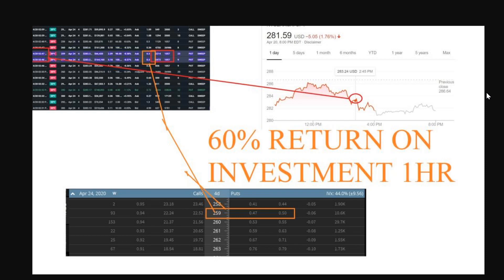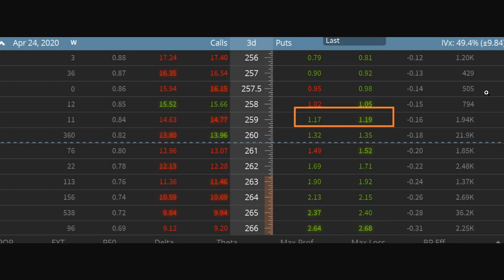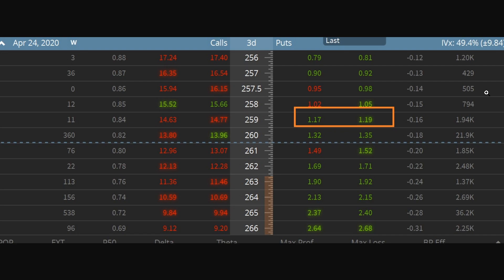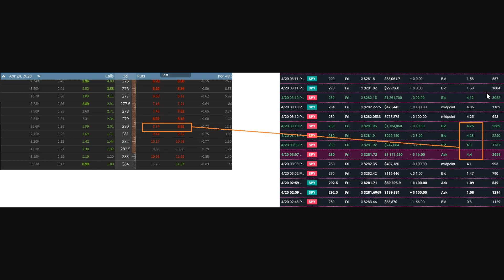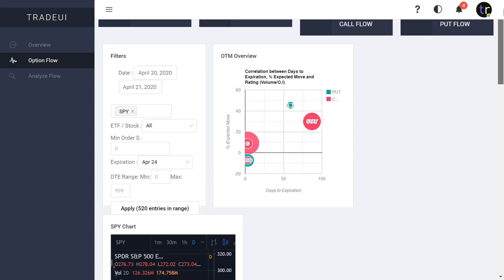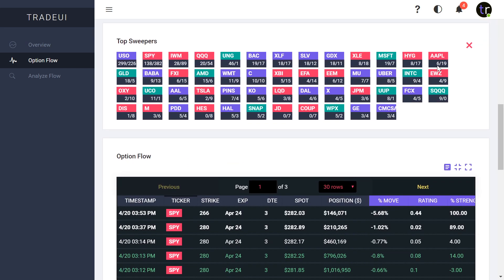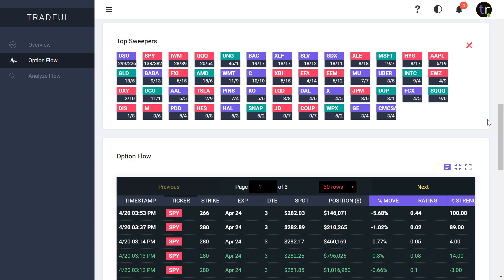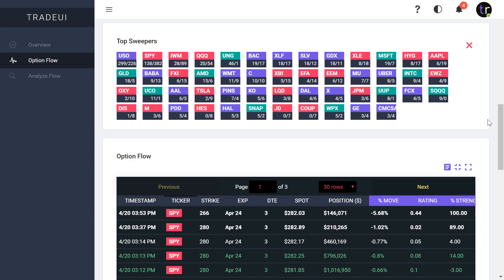Options Scalping Tool Results for SPY puts in 2020 via TradeUI platform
Resources used will be listed below if there is any,